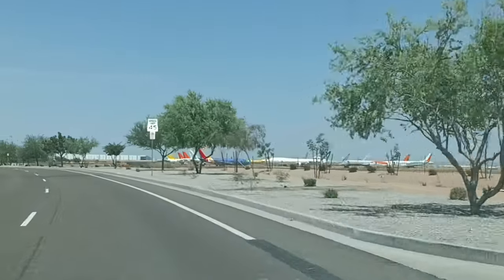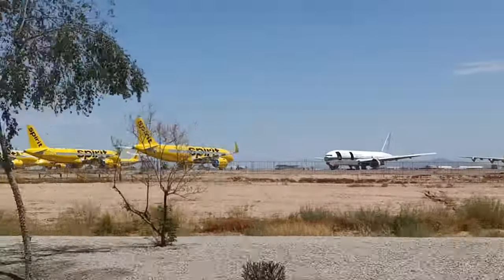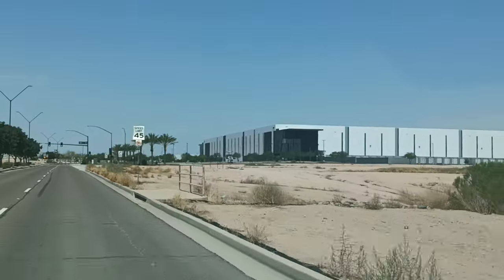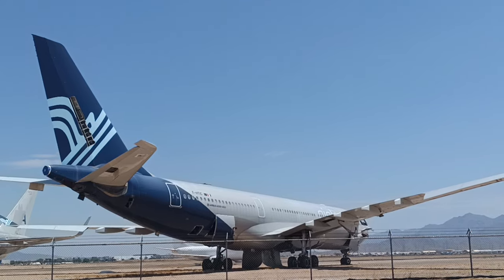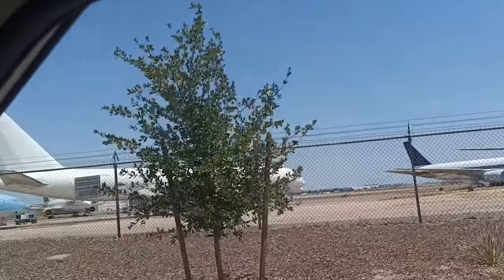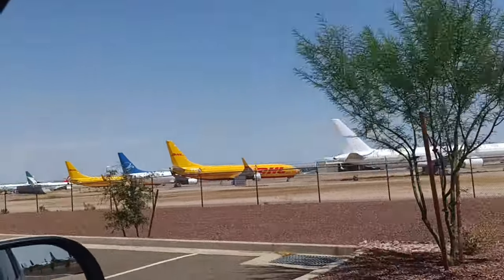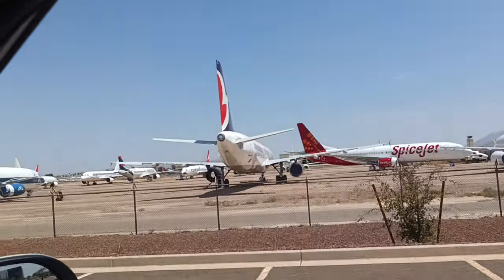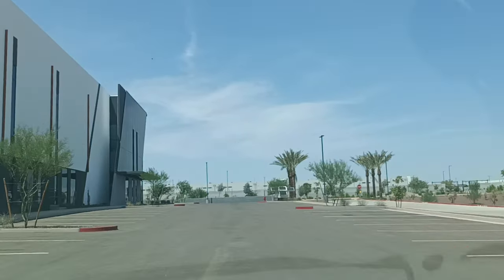Goodyear Arizona. Short clip. 29 Jul 2024.